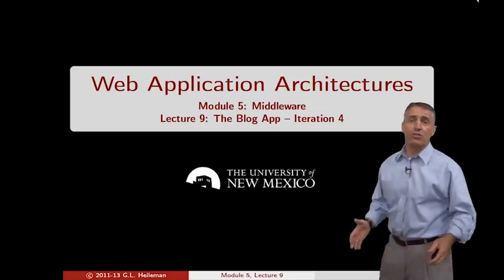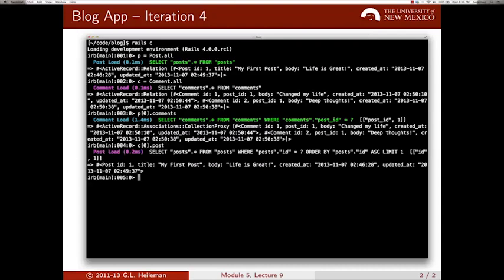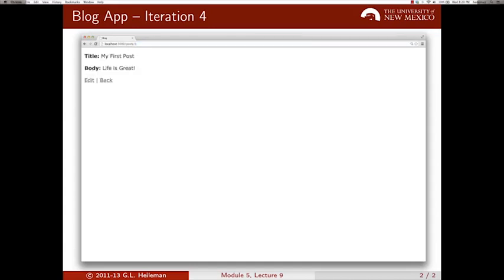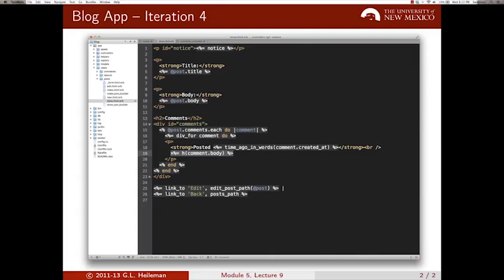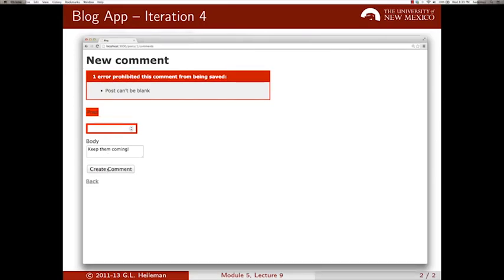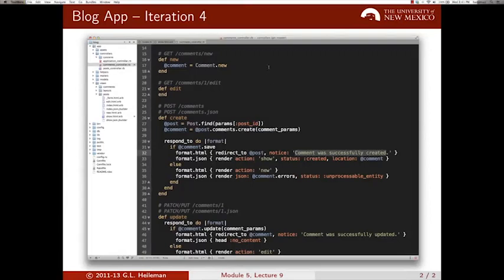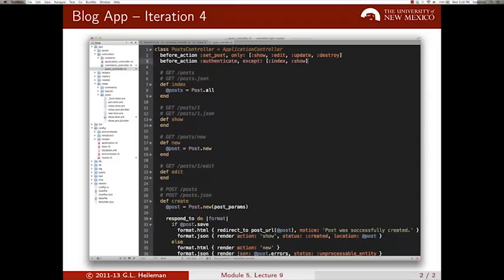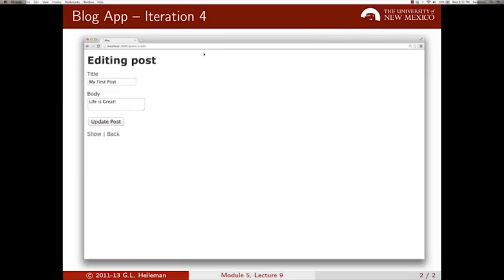5 10 Module 5 Lecture 9 The Blog App Iteration 4 10 04